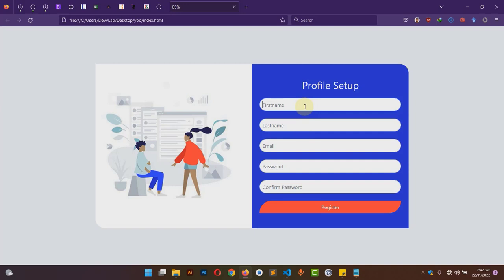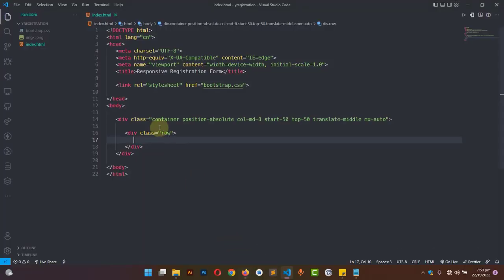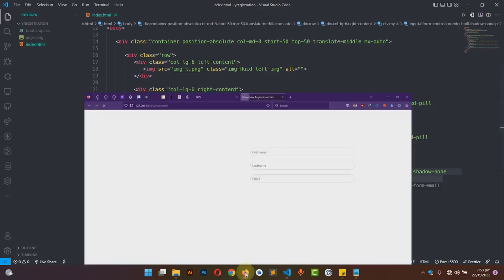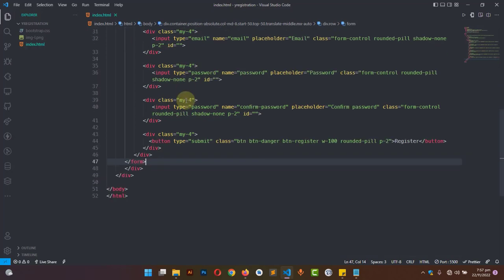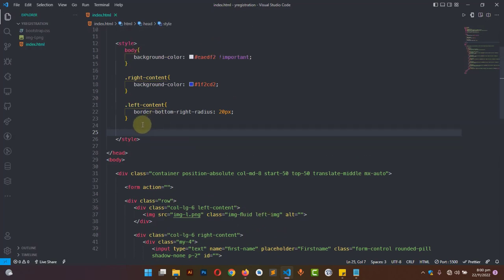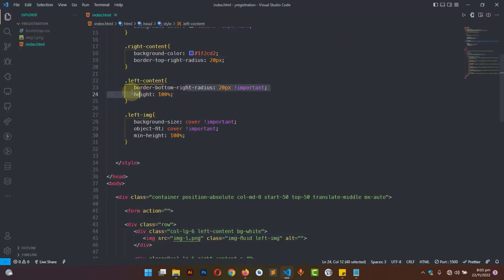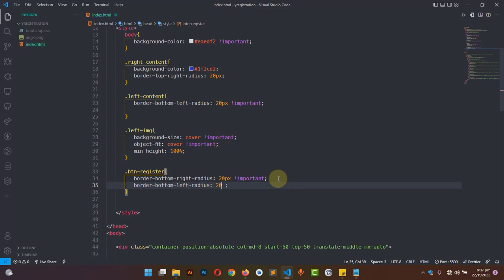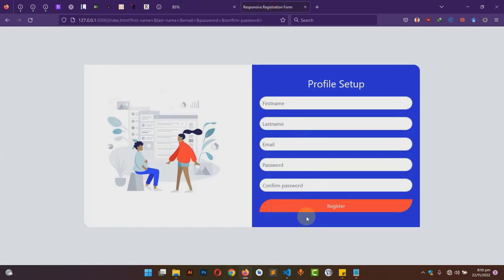Responsive Registration Form with HTML, CSS & Bootstrap - A Step-by-Step Tutorial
In this video, we'll be creating a responsive registration form using HTML, CSS and Bootstrap. You'll learn how to use Bootstrap's pre-designed UI components to create a stylish and user-friendly form that adjusts to different screen sizes. Whether you're a beginner or have some experience with web development, this video will provide a step-by-step guide on how to create a responsive form from scratch. By the end of the video, you'll have a solid understanding of how to use HTML, CSS, and Bootstrap to create a responsive form for your website. Don't miss out, watch now!